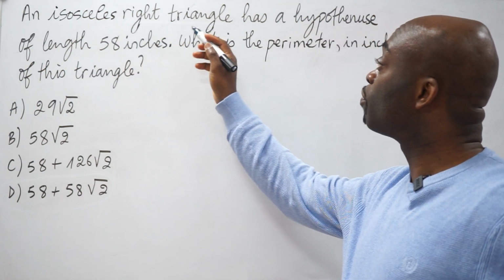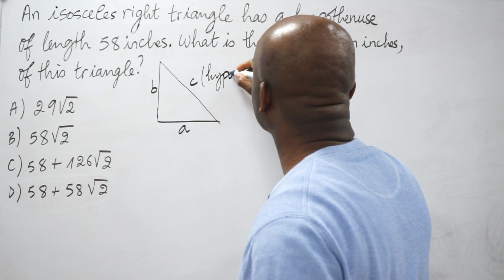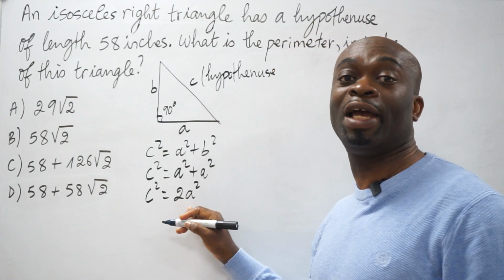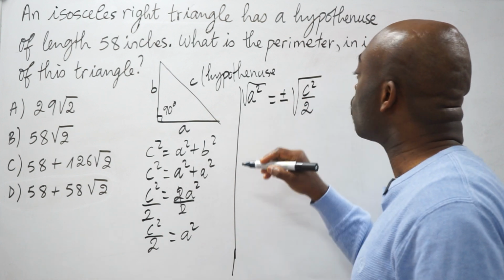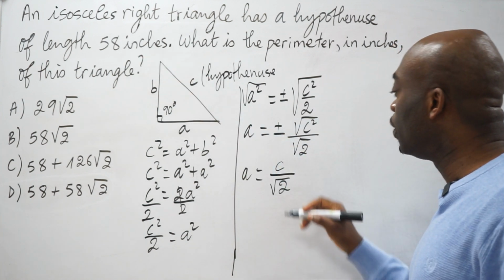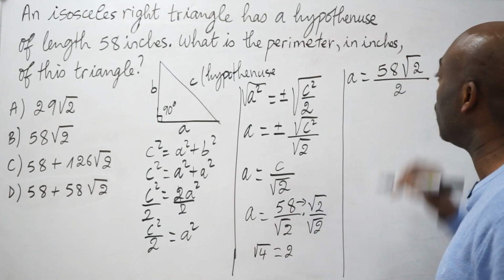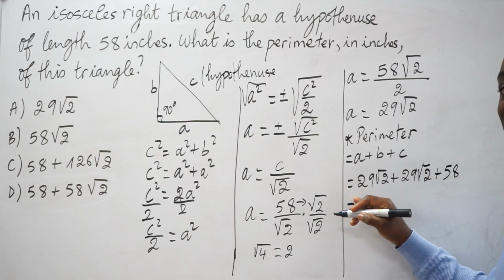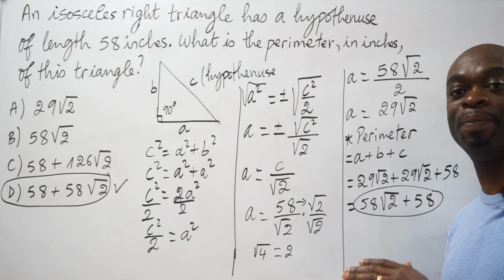SAT (Scholastic Assessments Test) Preparation: Finding The Perimeter Of An Isosceles Right Triangle